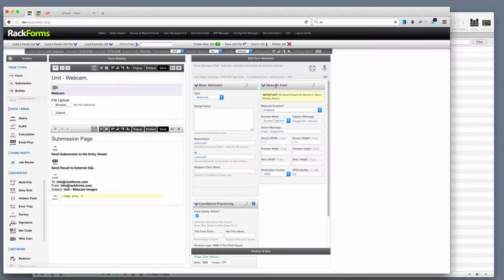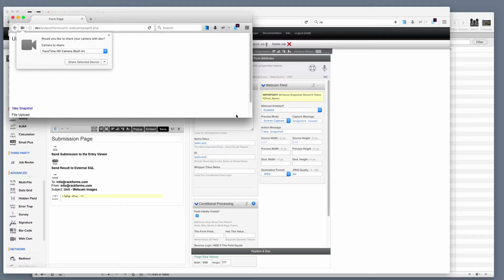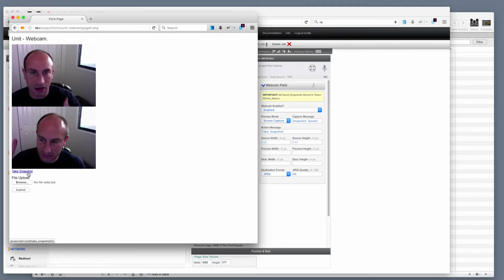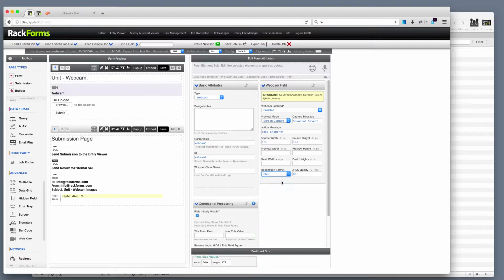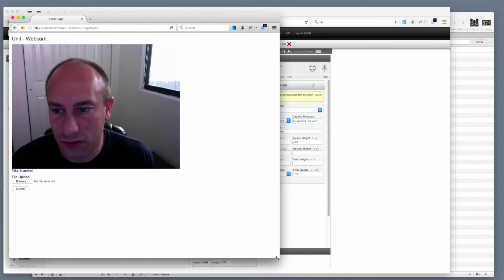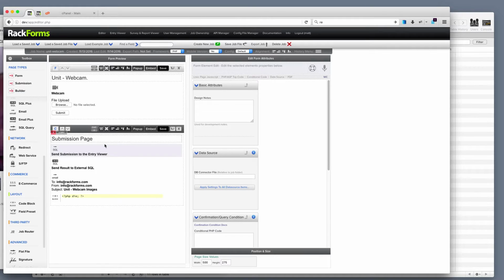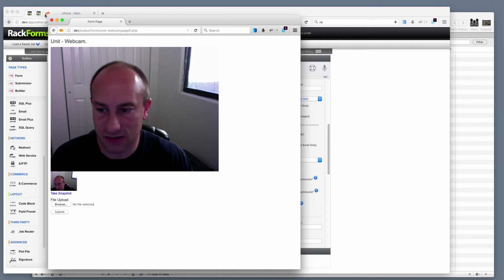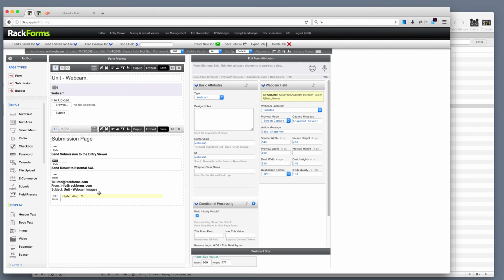The RckForms Webcam Module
In this video we'll take a tour of the Webcam module and its features and options!